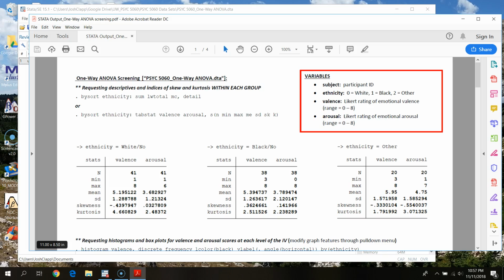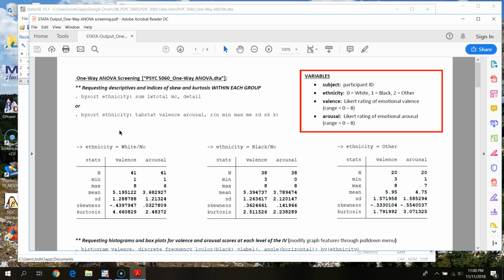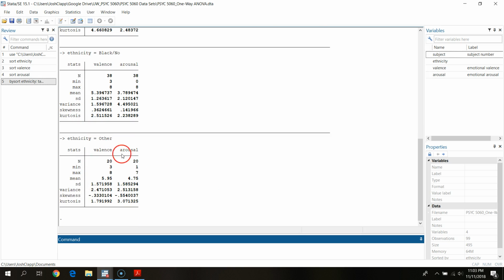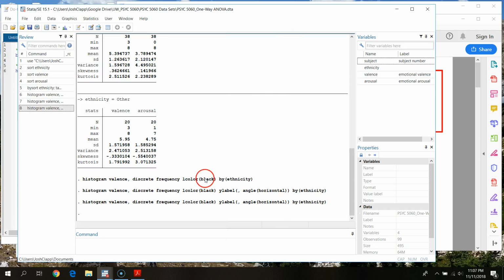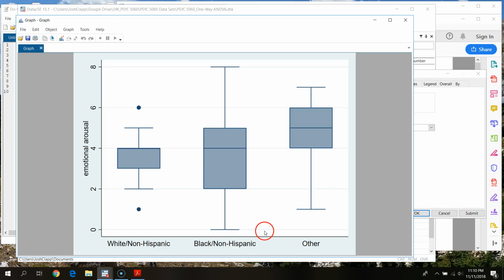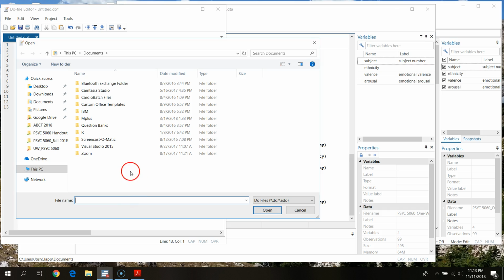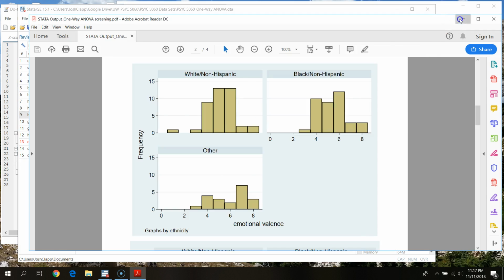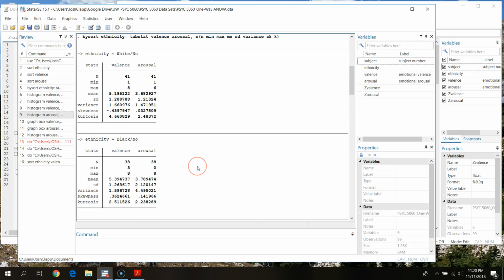Demo: Screening - One-Way ANOVA (Stata)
Checking statistical assumptions for one-way ANOVA